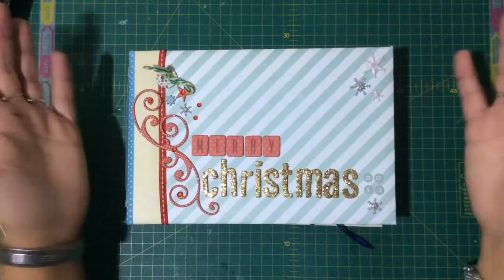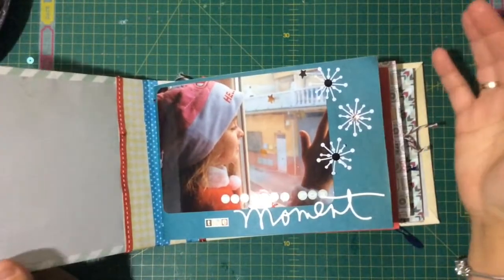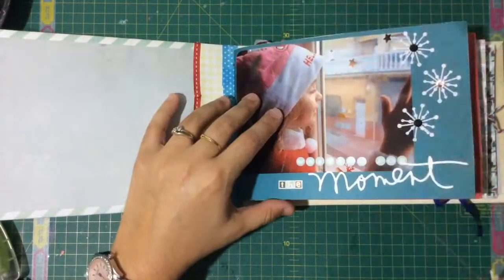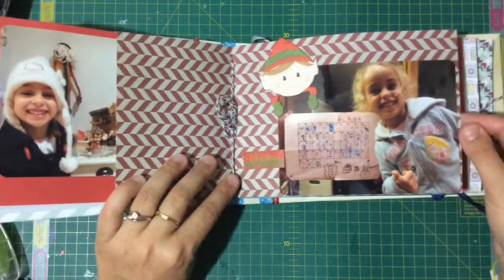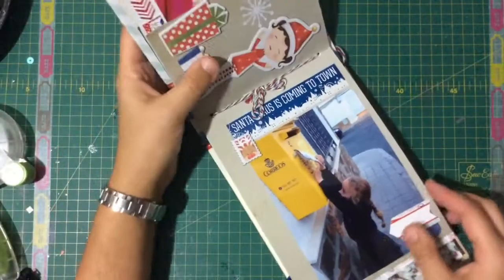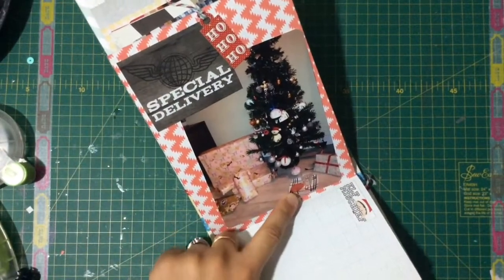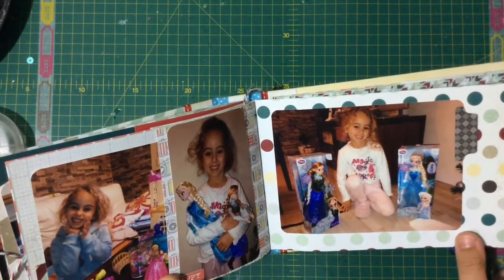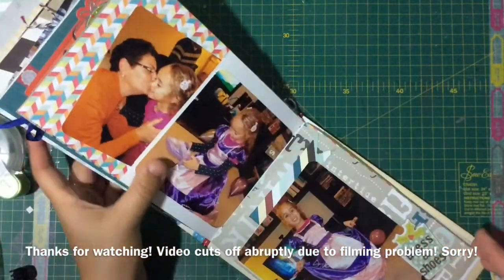My Christmas Mini Album 2013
This is the mini album I created for Christmas 2013. Hope you like it and that it can inspire you to create your own albums!